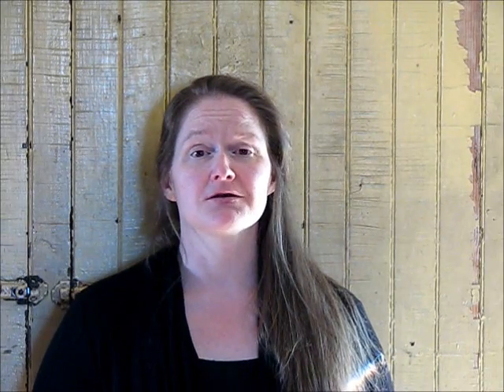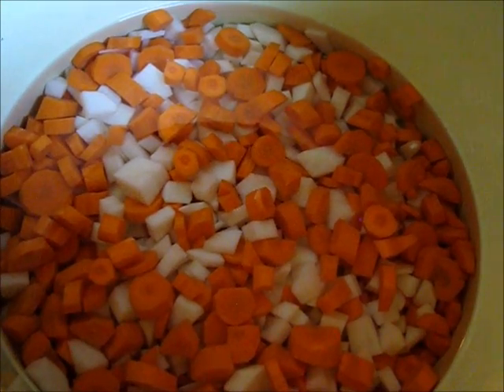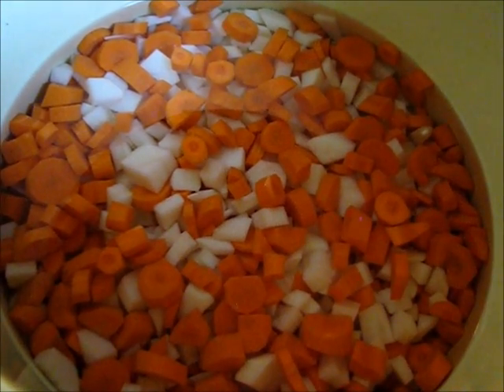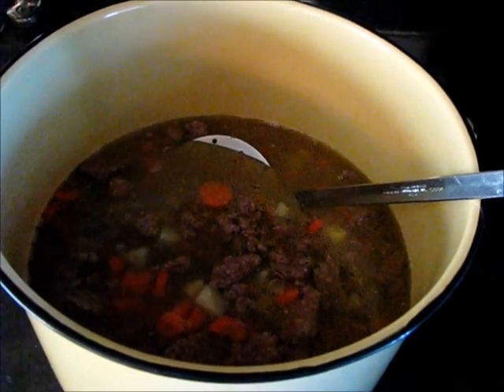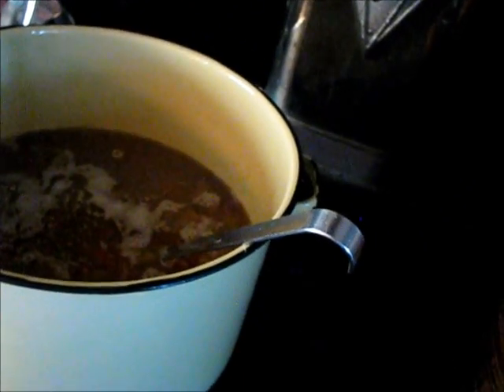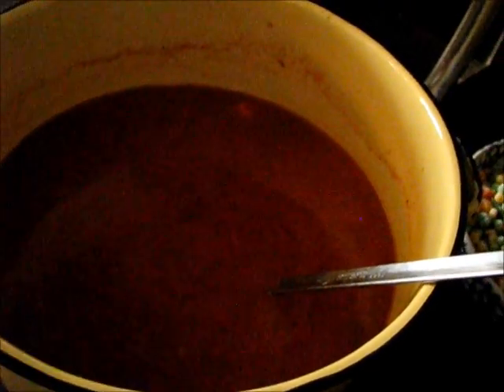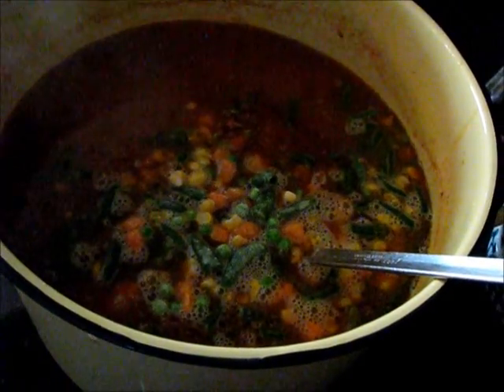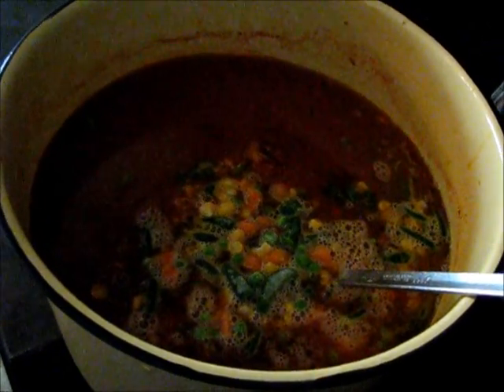Woodstove Cooking | Homemade Vegetable Soup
This is a simple homemade vegetable soup that can be made either with frozen/canned or fresh vegetables and cooked on the good old wood stove.